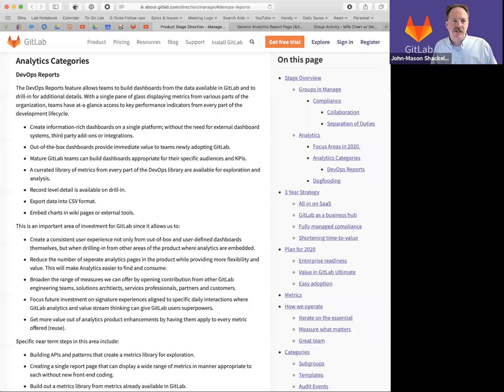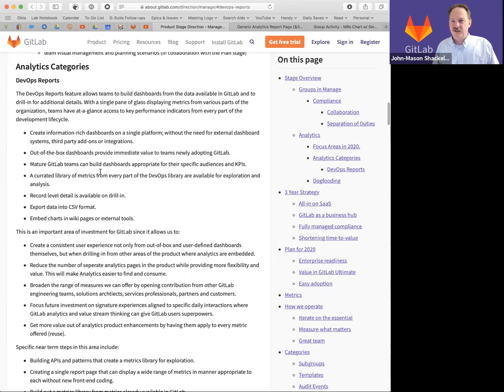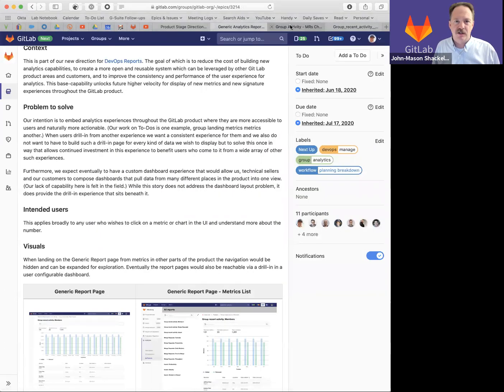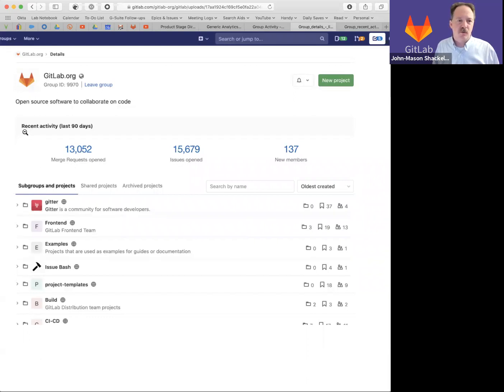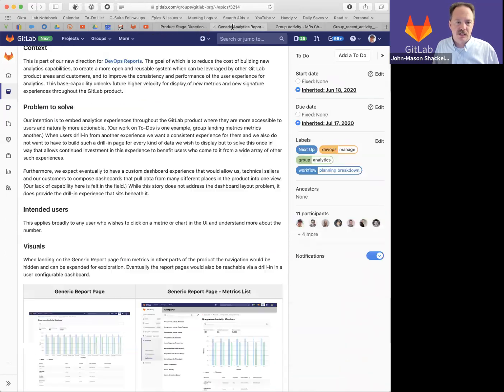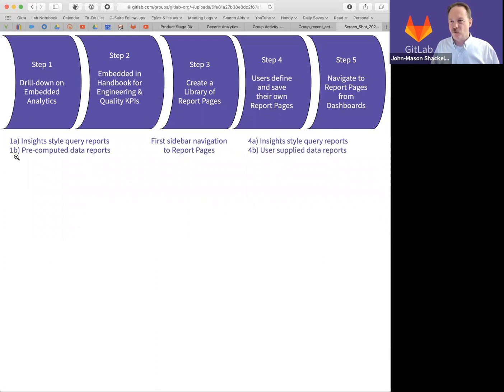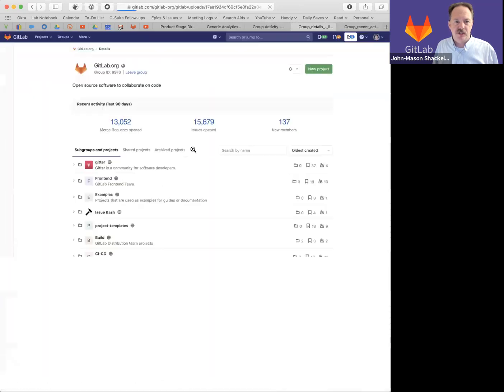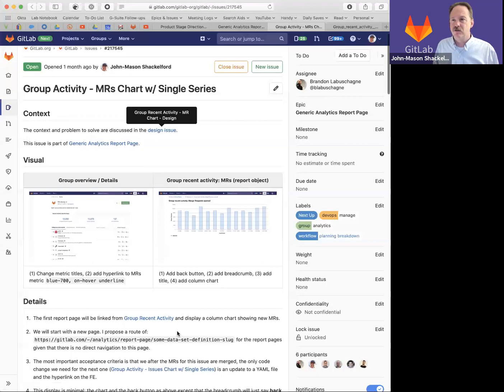GitLab 13.2 Kickoff - Manage:Analytics - Report Pages Intro & MVC